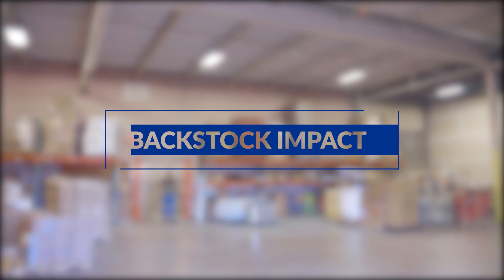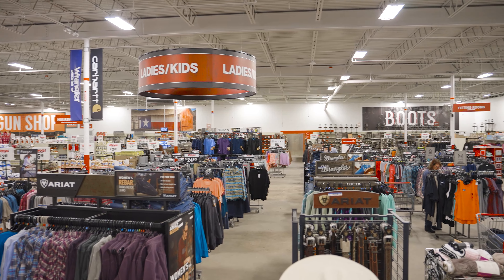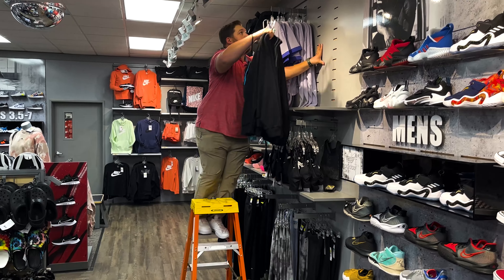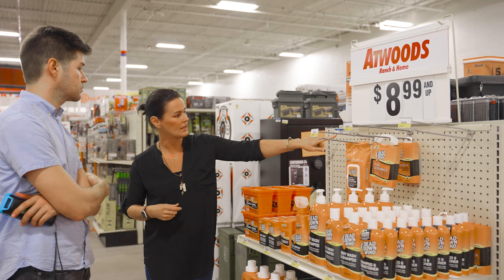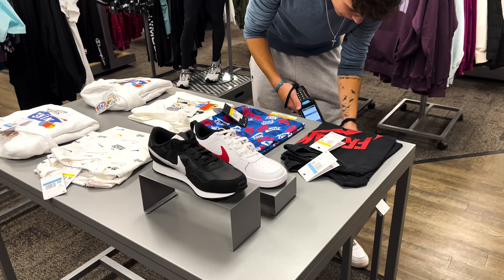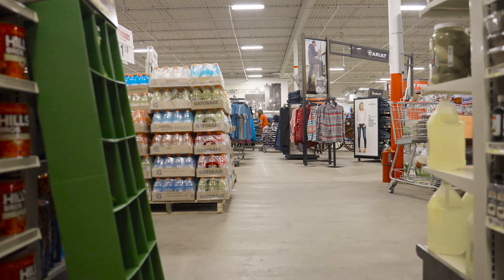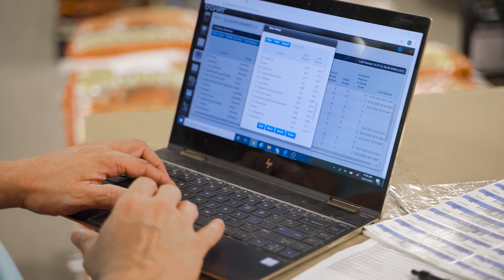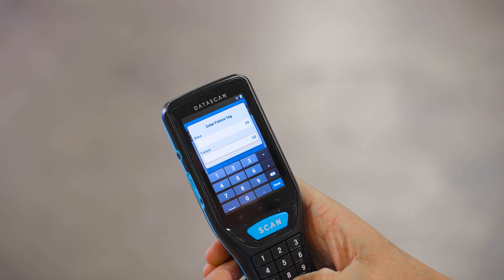DART Smart - Backstock